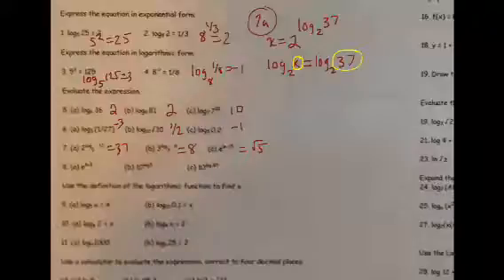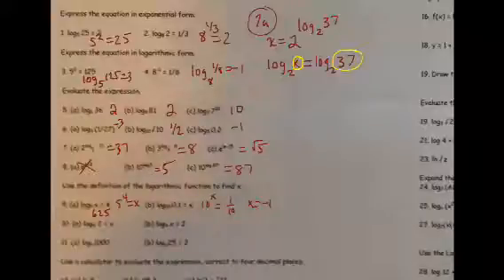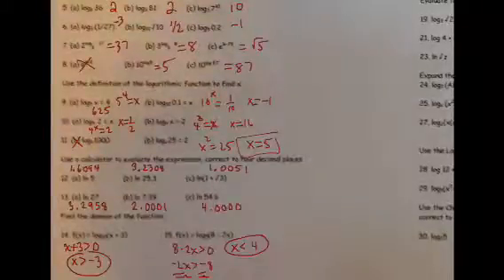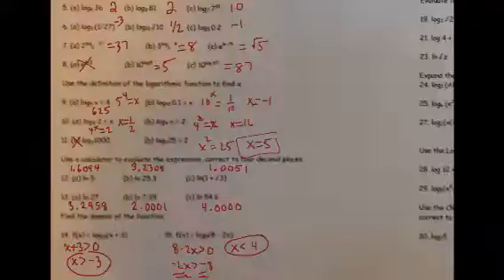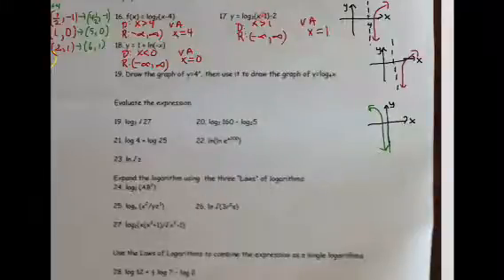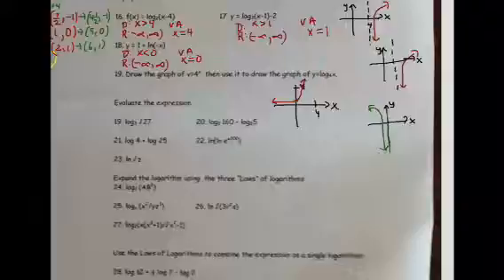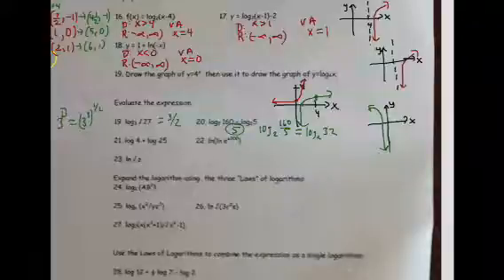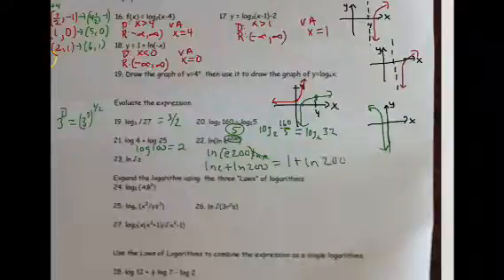IM3 B22 #1-22 back